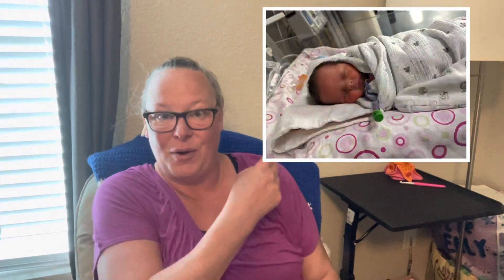Crochet Catch Up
A Catch Up video on all the crochet projects I have been working on or completed recently. I also share some news! ❤️ Thank you for stopping by and spending a few minutes with me. Enjoy! 🧶

You may do so here:  👇 Thank you so much! 🤗❤️☕️

Links to Free Patterns or People I have mentioned in this video: 👇
🌼 Back Scrubbie Pattern by Laura@MadMimisCrochetandFarming
🌼Kristi@hooksandhorseshoes
🧶 Crochet Gnome Pillow Free Pattern: